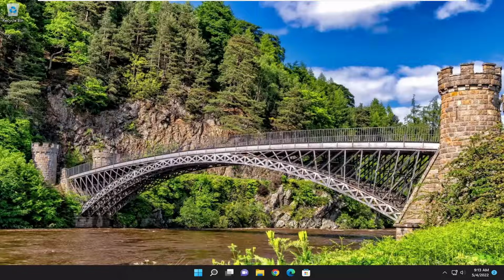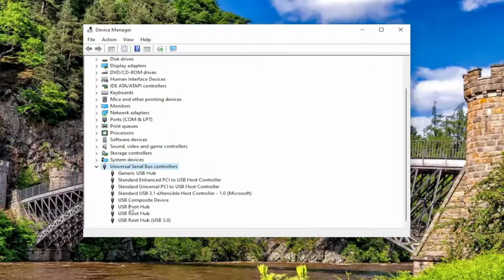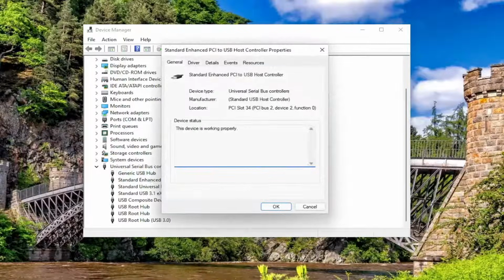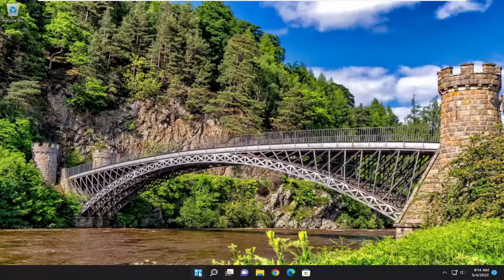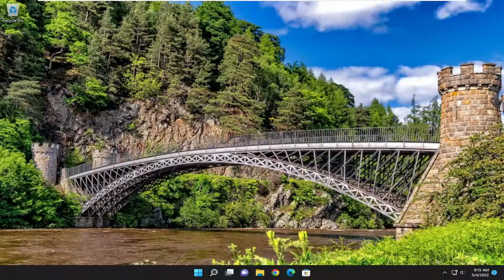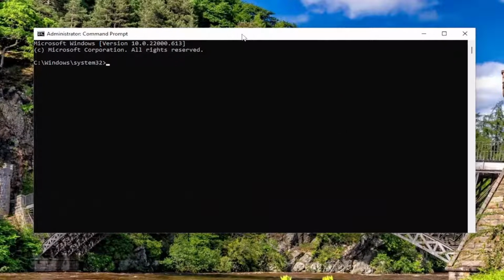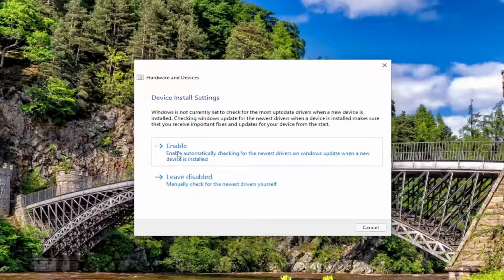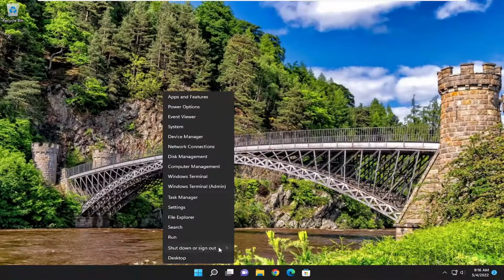USB Keep Disconnecting and Reconnecting in Windows 11/10 FIX [Tutorial]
If after you connect a USB device, it keeps disconnecting and reconnecting randomly on its own, then it could be a hardware or driver issue. The first need to make sure is to check the device works fine on another computer. If it works, then you do not have a problem with the device. So now let’s take a look at the troubleshooting tips to help you fix this problem on Windows 11/10.

why does my external hard drive keep disconnecting and reconnecting
my usb keeps disconnecting and reconnecting

Is the USB device is disconnecting and reconnecting automatically on your Windows 10 device? If are you wondering what to do in this situation, no need to worry any further. Try out these simpler workarounds first and check if they offer any simple solution, otherwise go for the main solutions.